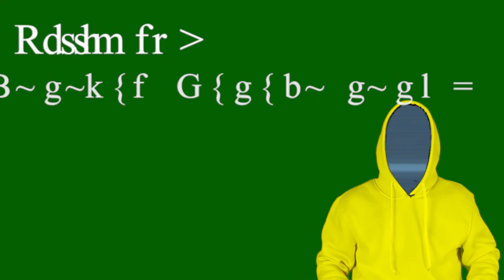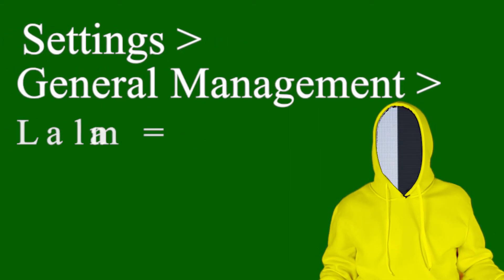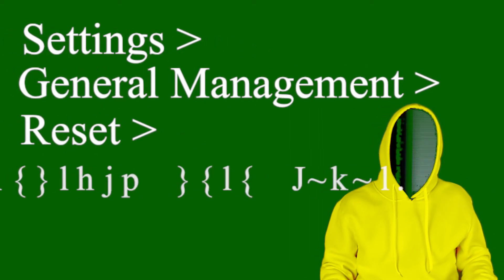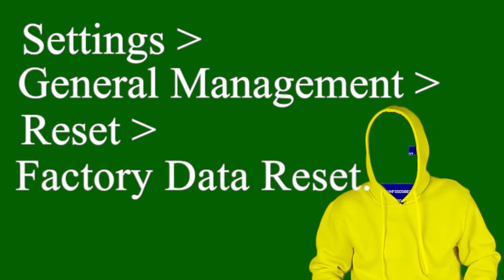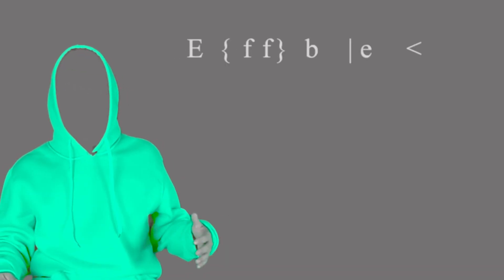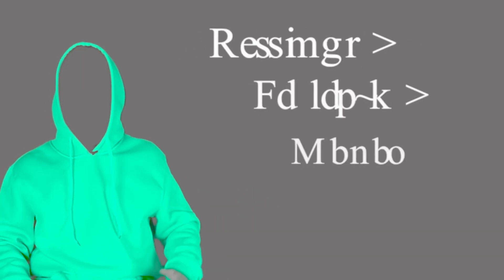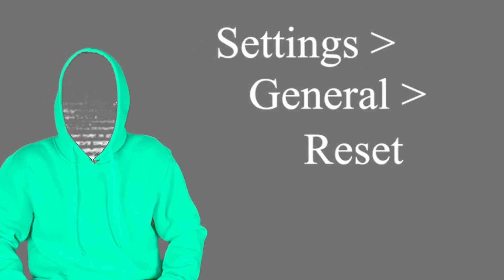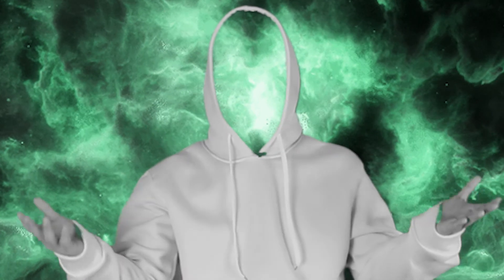How to Avoid Cell Phone Spying on You?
This video is telling about how to avoid cell phone (smartphone) spying on you, how to get rid of it once and for all and some security measures to take.

To understand how such software appeared and why it still may exist read a short explanation.

Many parents take care of their children extremely strongly and resort to specific ways to control their children, coming to install special software on their phones and other devices. Thus, they can know where their child or teenager is without disturbing them by endless calls. It is also seem useful for security reasons.

In other cases, for example, the employer wants to monitor the quality and volume of the work performed in his business, thereby, by agreement or secretly, perform similar manipulations, or for example, a jealous wife or a jealous husband can similarly monitor his wife, where she is, what she does, with whom she is corresponded and so on. Stalkerware is a kind of tracking software that can do much harm if access to your data falls into the wrong hands.